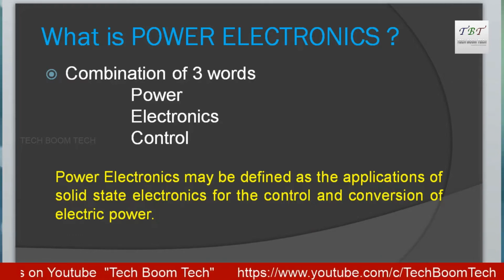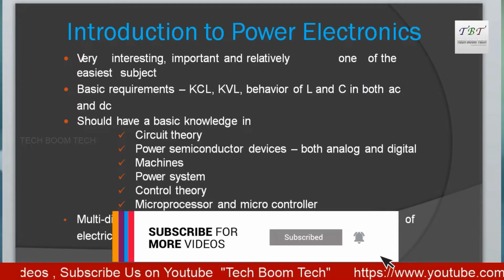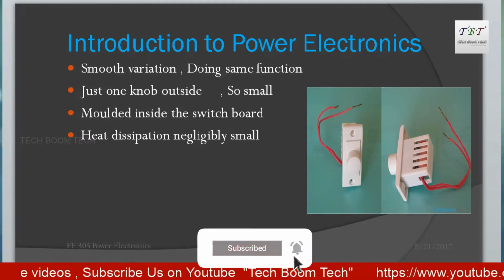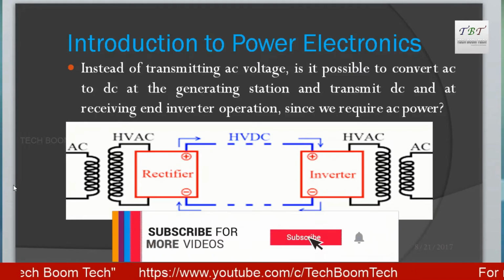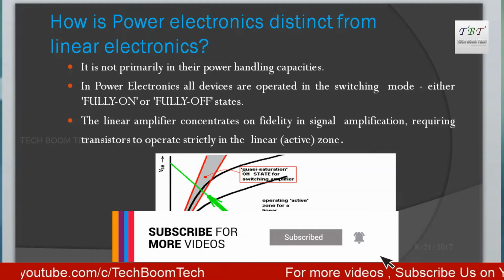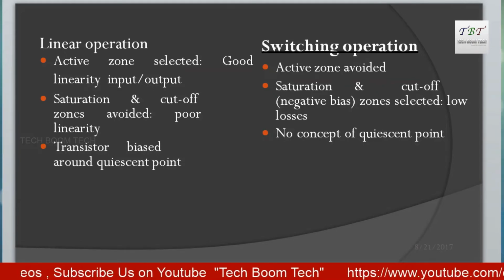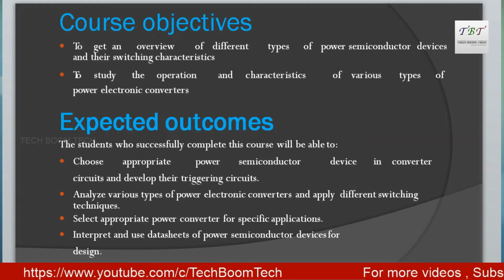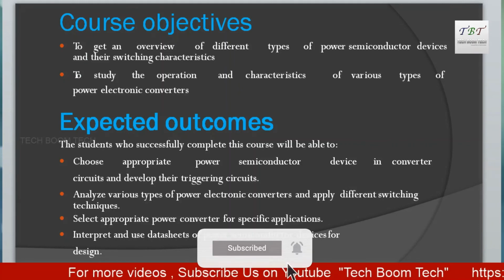POWER ELECTRONICS -INTRODUCTION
EE 305 POWER ELECTRONICS FOR KTU STUDENTS